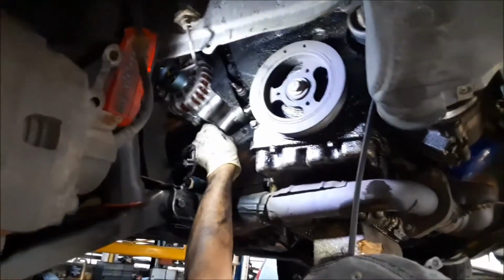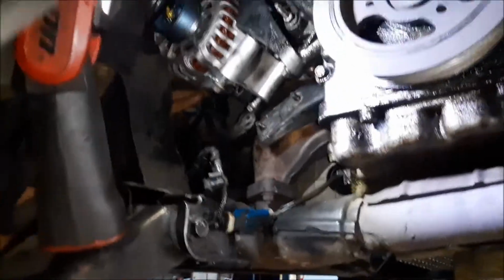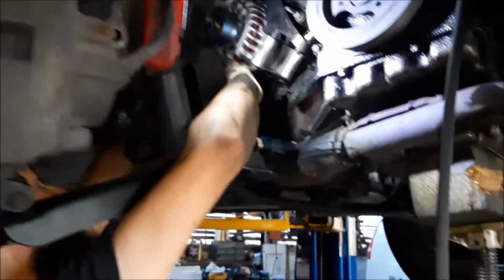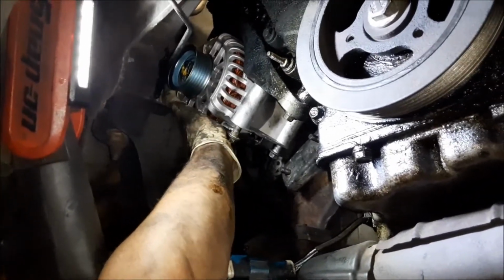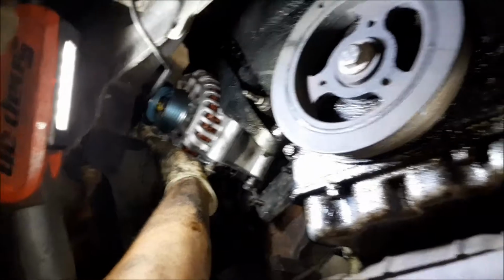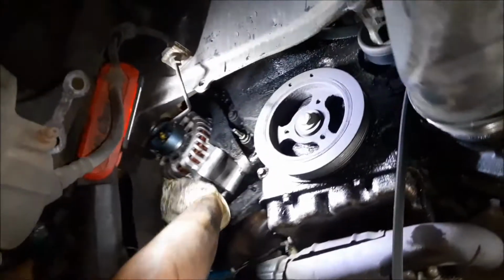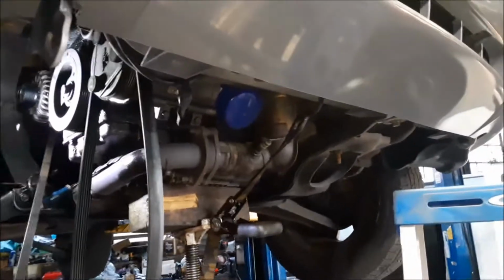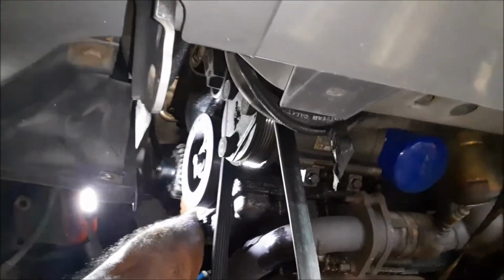Mazda Tribute Alternator Replacement How to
How to replace an alternator on a Mazda tribute  3.0 engine